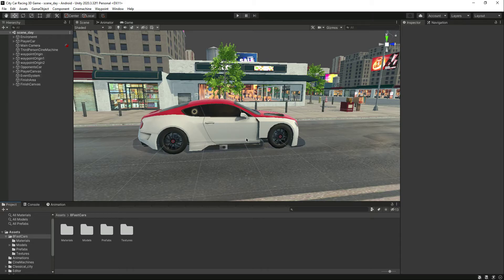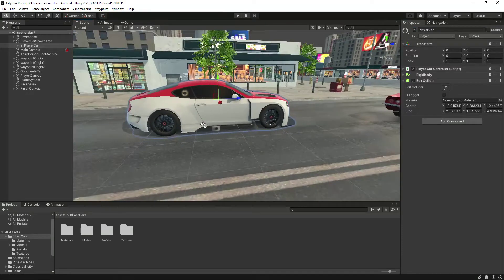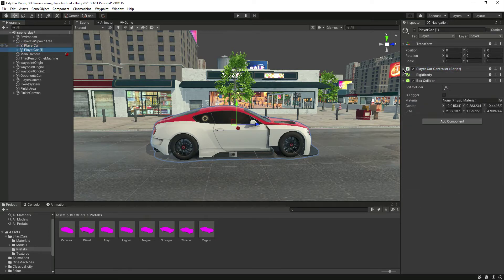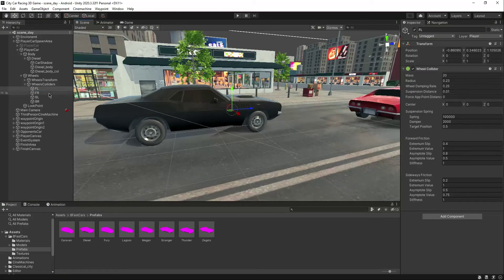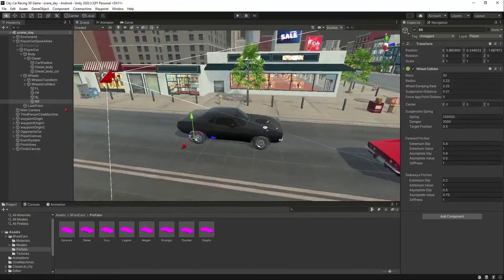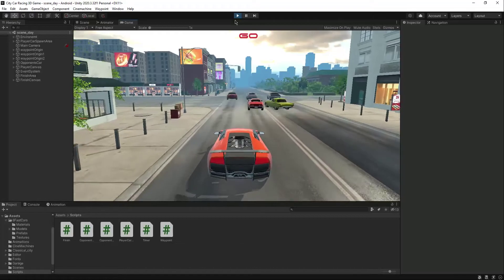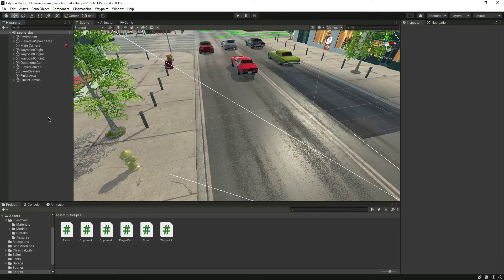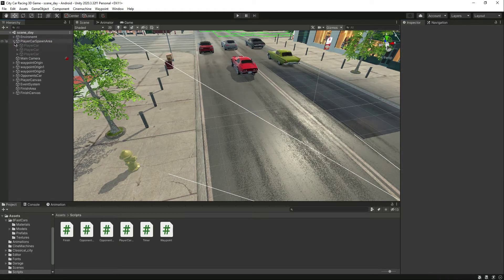Car Selection Menu in Unity 3D Mobile Game Development Tutorial - Build iOS and Android Games Course